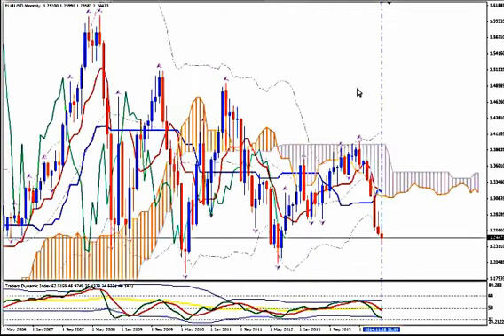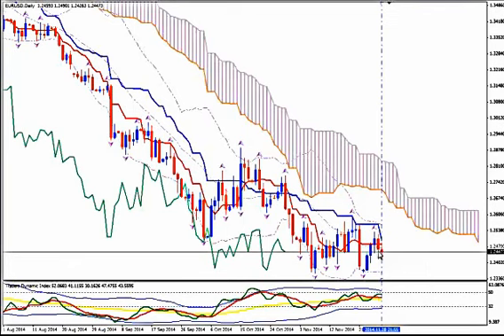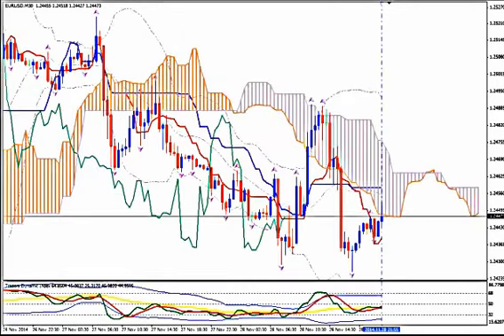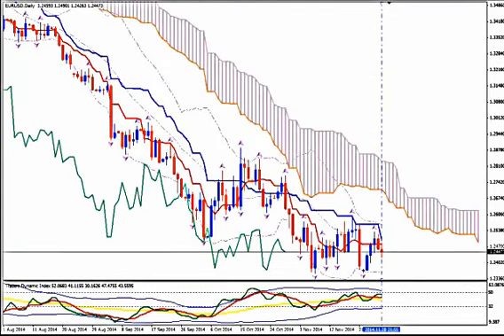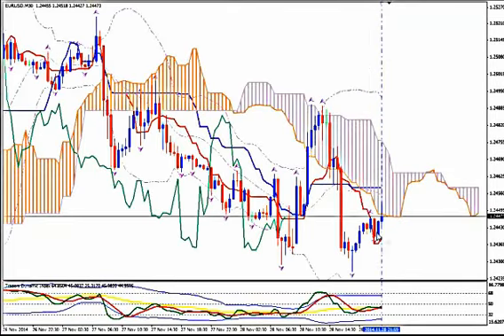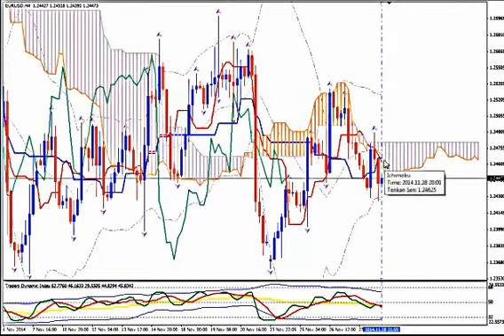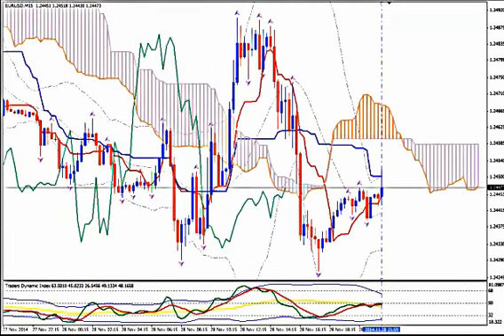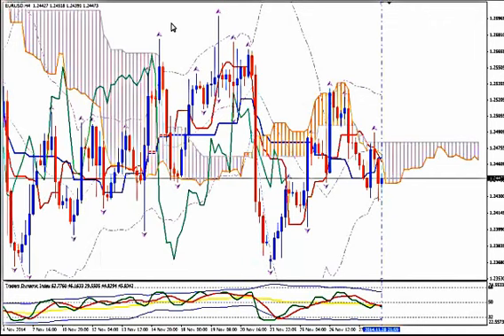EURUSD, 30/11/14 before Markets open | VIDEO Signal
ForexID Academy is a Forex Trading Course designed for beginners. It includes more than 120 Forex Trading Lessons and VIDEO Tutorials on currency trading basics and it also gives access to the daily Signals on more than 12 Currency pairs as well as Technical Analysis studies.

Furthermore, ForexID Academy offers weekly WEBINARS to its Members on Trading Systems like ICHIMOKU KINKO HYO or Bollinger Bands+ Fractals+ Alligator and it also offers access to Trading Strategies accompanied by their VIDEO Tutorials.

The Web Version of ForexID Academy is bridged to the IN-APP Version so you can access the whole Program via your IOS or Android Smartphone or Tablet.